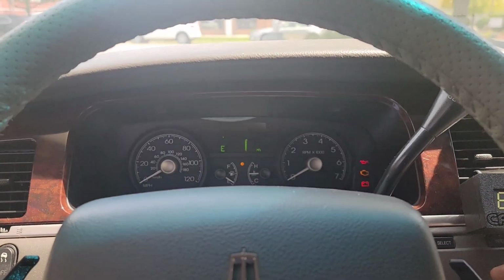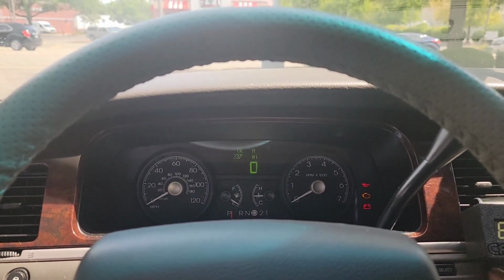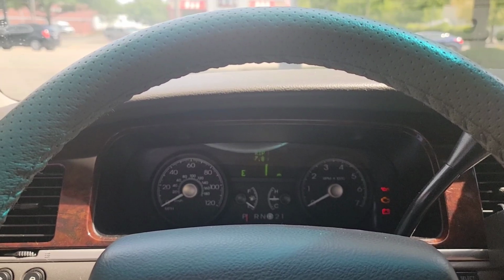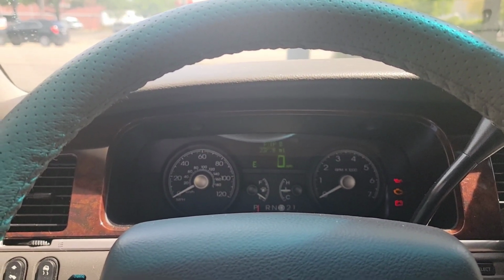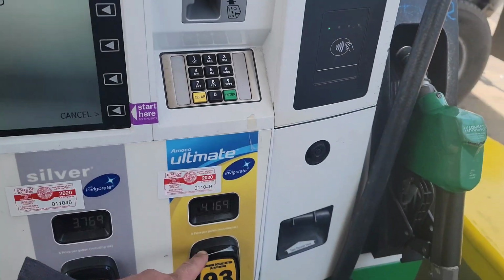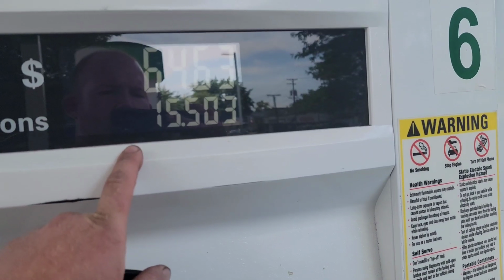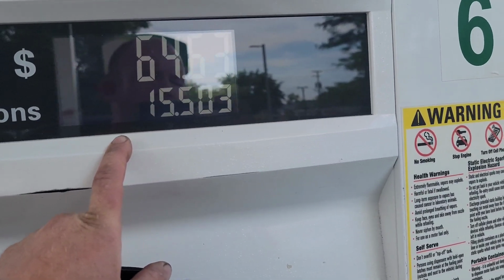K&N Air Filter and Wix Air Filter Full Fuel Tank Comparison With P71 and Town Car Air Box Set Up